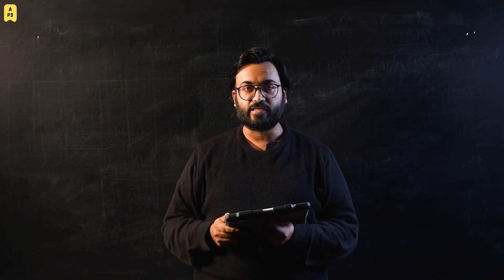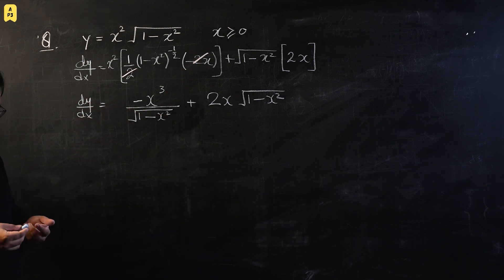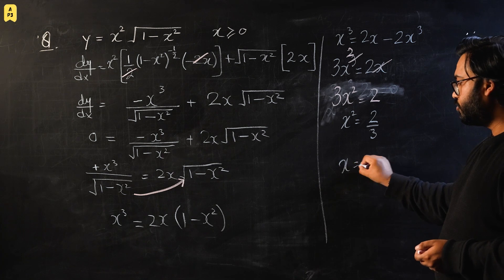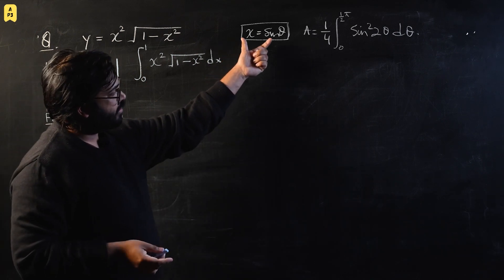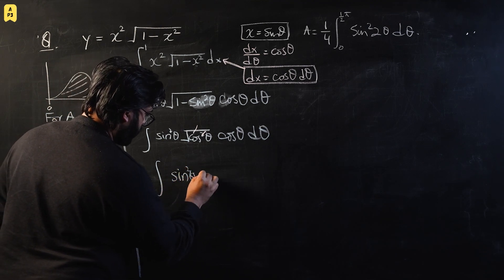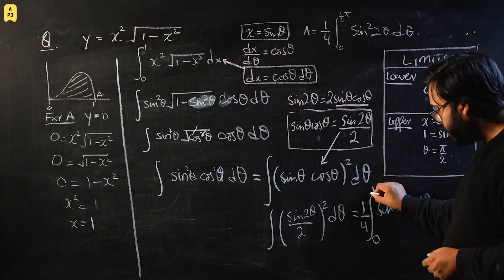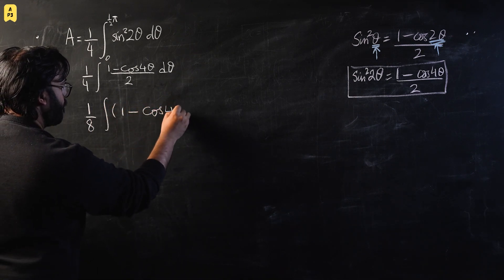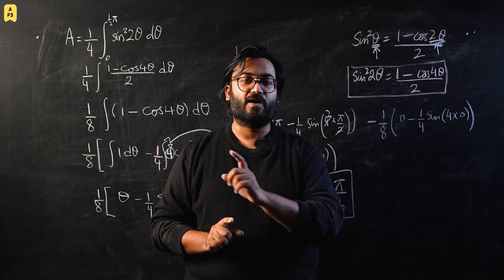Daily dose video 16 | P3 Differentiation & Integration | Alevels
This video gives a full review of P3 integration and differentiation while solving a key past paper question!
So do not even think of skipping and watch till the end to polish your calculus solving skills!